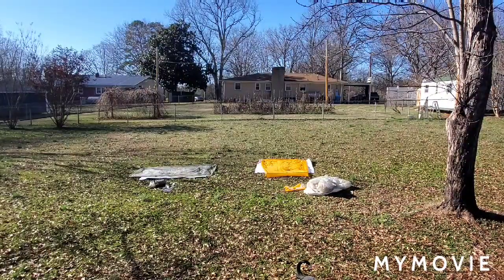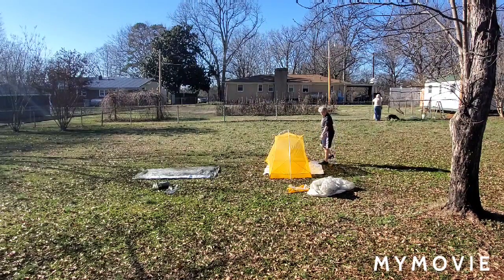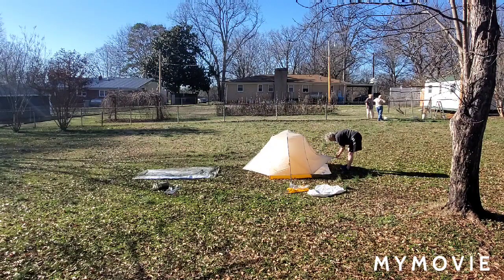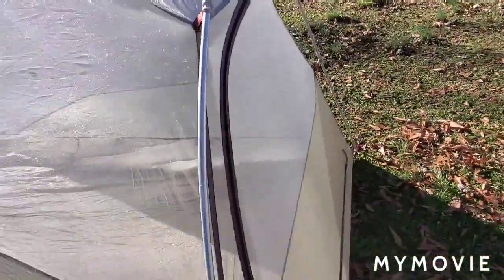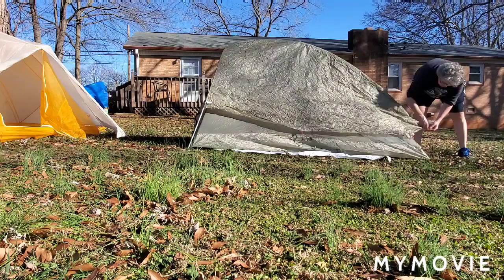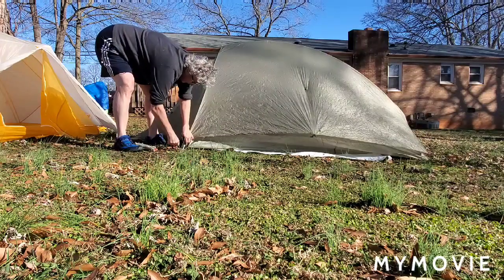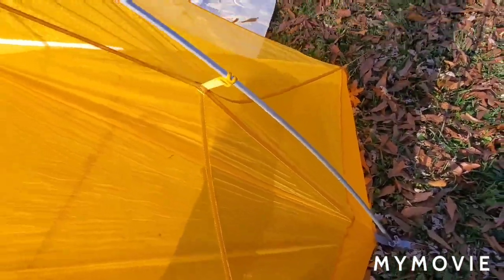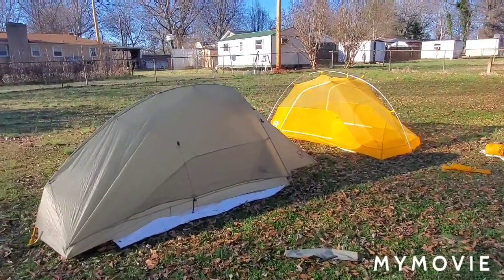Big Agnes Fly Creek and Tiger Wall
Big Agnes Tent set up